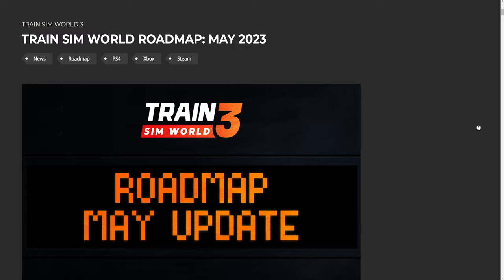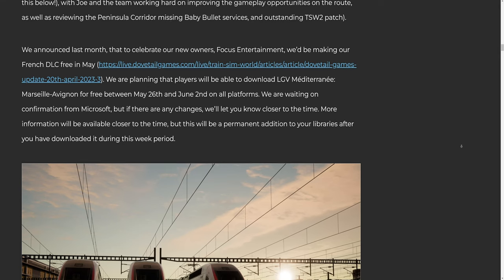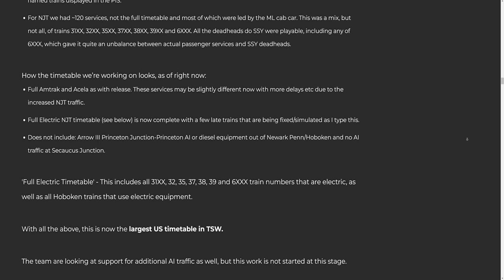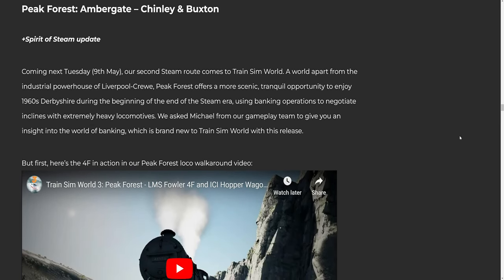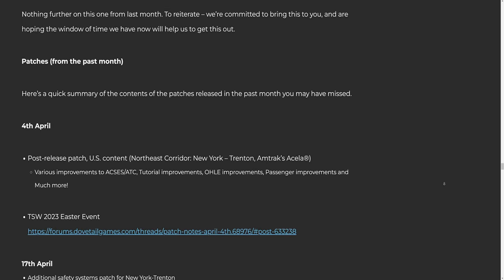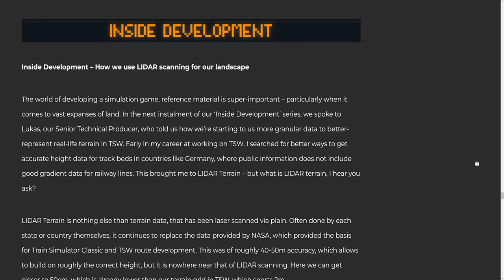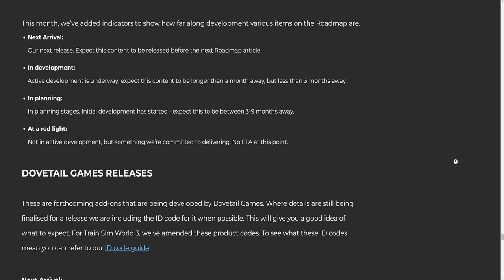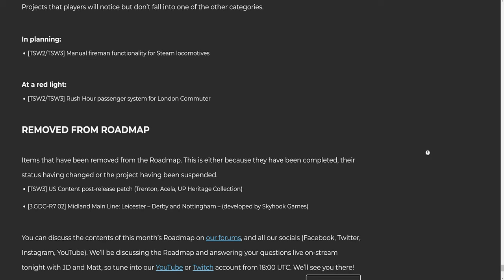New DTG UK Route Revealed - May 2023 Roadmap - News - Train Sim World 3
May's roadmap for Train Sim World 3 brought in some news. New UK route from DTG got revealed, and it is the Glossop Line and new German loco got added to the roadmap undisclosed.

Also, talks about updates for Spirit of Steam, Class 700/0, Trenton timetable improvements, Loco Add-On Bundle 2, from both Skyhook Games and Just Trains. Moreover, information on how Banking Comm is used on Peak Forest and how DTG uses LIDAR systems to build their routes.

(0:00) - Crash Bandicoot "All for Wumpa"
(4:25) - Mario Paint "Brushwork"
(8:17) - Little Nemo: The Dream Master "Sunshine Through My Window"
(13:58) - Sonic the Hedgehog 3 "Hot Ice"
(16:49) - Terranigma "Ahh!! The Zombies Ate John Carpenter!"
(19:23) - Super Smash Bros. for Wii U "Got My Mind on My Money Match"
(23:26) - Mega Man X5 "Zero's Plight"
(28:56) - Final Fantasy IX "Miles and Miles Away"

Hive: @NealTV8

Epic Games Creator Code: NEALTV8

Gaming PC:
CPU: AMD Ryzen 9 3900X 3.8GHz, Dozen-Core
CPU Cooler: Noctua NH-D15
Motherboard: MSI B450 Gaming Pro Carbon AC (AM4 ATX)
RAM: G.SKILL TridentZ 32GB (4 x 8GB) DDR4-3200MHz
Case: Thermaltake View 71
GPU: ASUS ROG STRIX GeForce RTX 3070 Ti OC Edition (8GB GDDR6)
PSU: EVGA Supernova 850 G5, 80+ Gold
5x Deepcool RF120M

Encoding PC:
CPU: AMD Ryzen 7 1800X 3.6GHz, Octa-Core
CPU Cooler: Corsair H100i V2
Motherboard: ASUS ROG STRIX B450-F GAMING (AM4 ATX)
RAM: G.SKILL TridentZ 32GB (2 x 16GB) DDR4-3200MHz (2666MHz due to 1800X)
GPU: EVGA GeForce RTX 2080 XC2 Ultra ICX2 (8GB GDDR6)
Case: Thermaltake View 31
PSU: Corsair RM750x, 80+ Gold
5x Deepcool RF120M

Gear:
Mixer: GoXLR
Mic: RODE PodMic
Macros: Elgato Stream Deck XL
Facecam: Panasonic HC-V770
Deskcam: GoPro HERO 5 Black
Sidecam: Logitech C922
Wheel: Logitech Driving Force G29+Shifter
Truck Shifter Knob: SKRS 18 Gears Shifter /w Easy Jake Brake
HOTAS: Saiteck/Logitech X52 PRO
Yoke: Honeycomb Alpha
Throttle Quadrant: Honeycomb Bravo
Controllers: XBOX One Controller or Play Station 5 Controller
Train Controller: Rail Driver
Face Tracking: Track IR 5